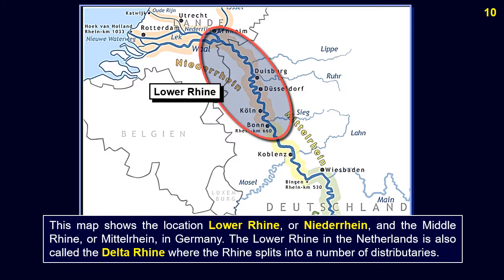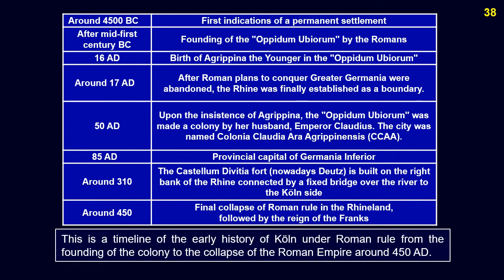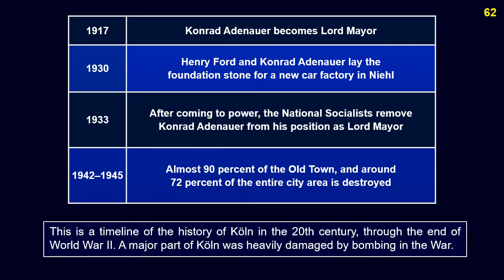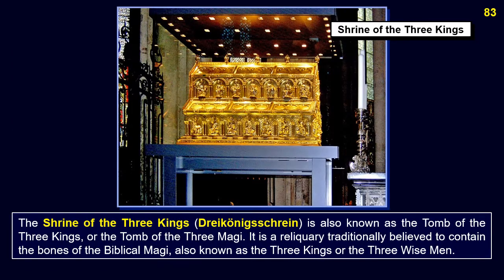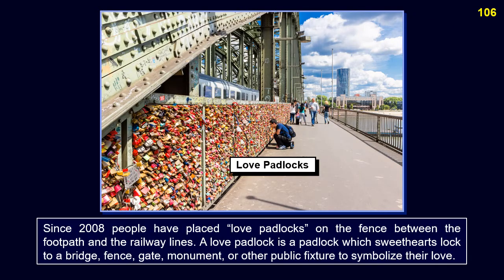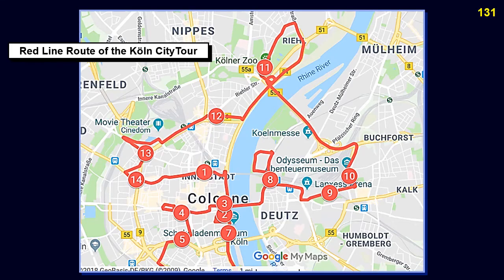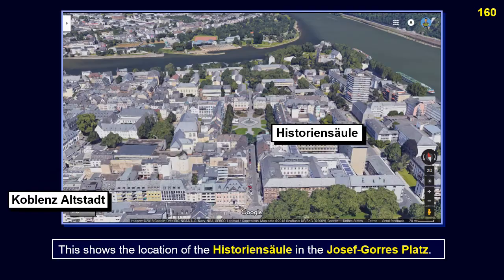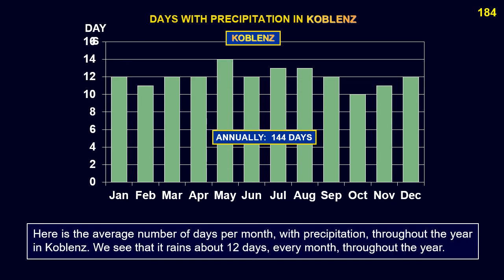European River Cruises Part 3 Koln to Koblentz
*EUROPEAN RIVER CRUISES: PART 3: THE LOWER RHINE - KÖLN TO KOBLENZ*
The Rhine River cruise segment from Amsterdam to the windmills of Kinderdijk.
All about the Lower Rhine - Köln to Koblenz, with visiting and touring information, geography, history, attractions, and other points of interest.

0:00:00  Part 3: The Lower Rhine - Köln to Koblenz
0:00:10  Table of Contents - Part 3
0:00:51  1. Introduction
0:02:12  2. The Industrial Rhine
0:04:32  3.  Köln
0:05:04  4.  History of Köln
0:08:31  5.  Köln In the Middle Ages
0:12:11  6.  Koln Cruise Port
0:12:27  7.  Points of Interest in Köln
0:12:39  8.   Köln Cathedral
0:15:47  9.   Roman-Germanic Museum
0:16:53  10.   Hohenzollern Bridge
0:19:16  11.   Chocolate Museum
0:19:56  12.   Ludwig Museum
0:20:15  13.   KölnTriangle
0:20:53  14.   Eau de Cologne
0:22:15  15.   Kölsch (Beer)
0:22:46  16.   Köln Hop-on Hop-off Bus Tour
0:24:19  17.   Koblentz
0:25:16  18.   Koblenz Cruise Docking
0:25:38  19.   Deutsches Eck
0:26:32  20.   Koblenz Altstadt
0:27:34  21.   Ehrenbreitstein Fortress
0:28:48  22.   Koblenz Cable Car
0:31:01  23.   Climate of Koblenz
0:32:06    Recommended Videos
0:33:11    Table of Contents - Part 3